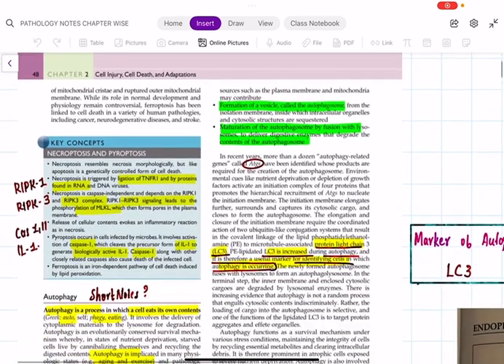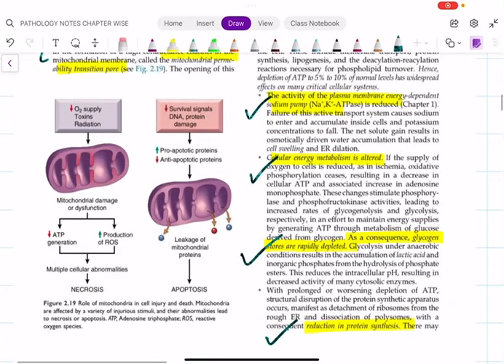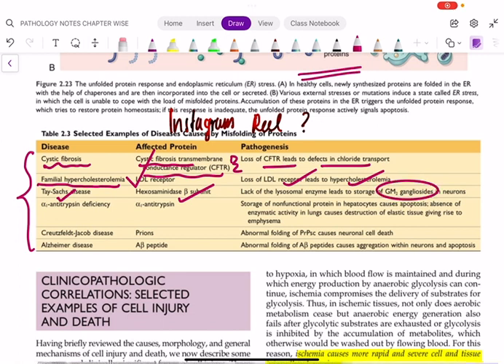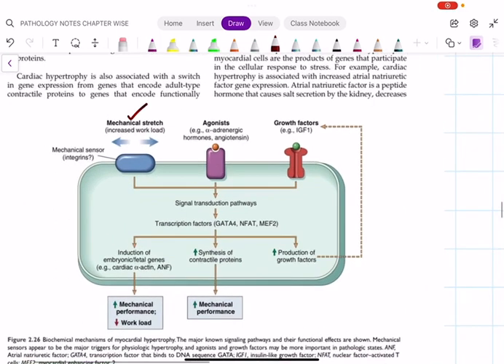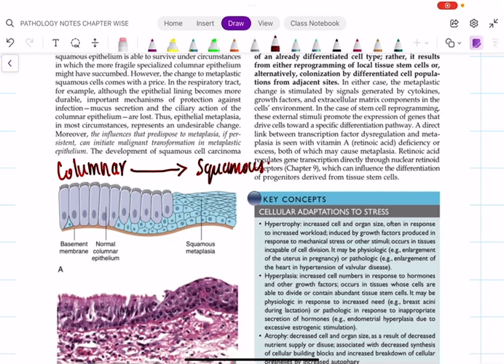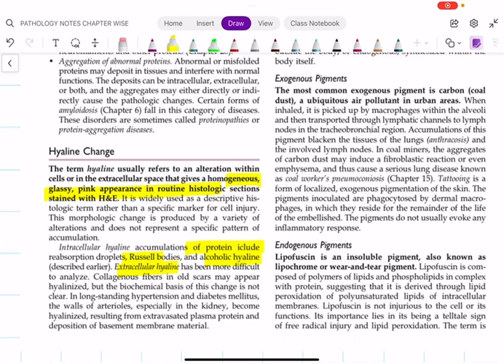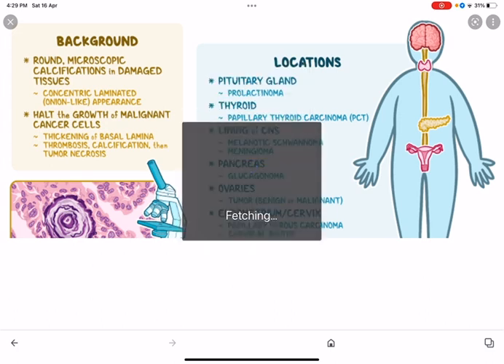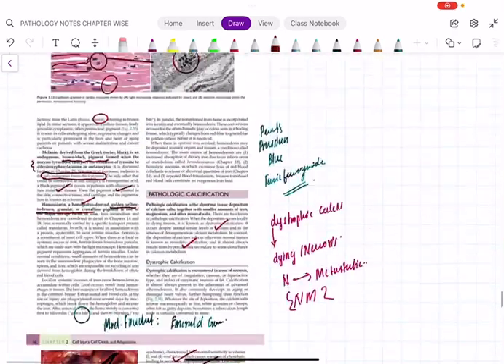CHAPTER 2 CELL INJURY PPART2